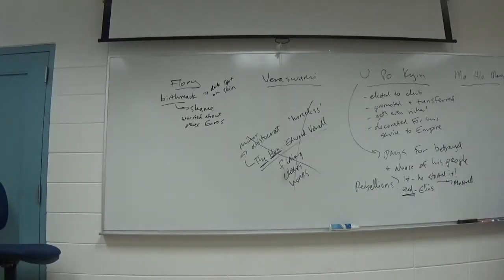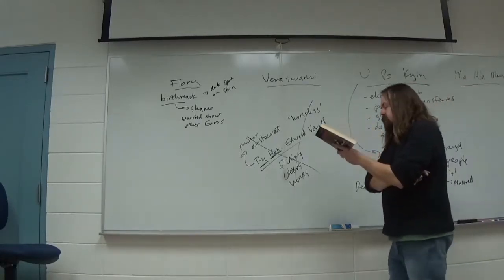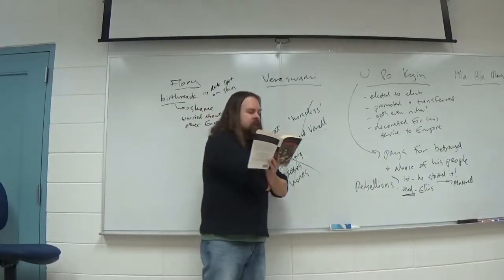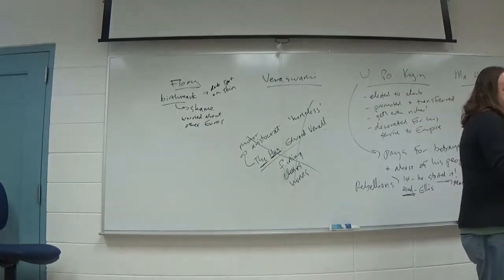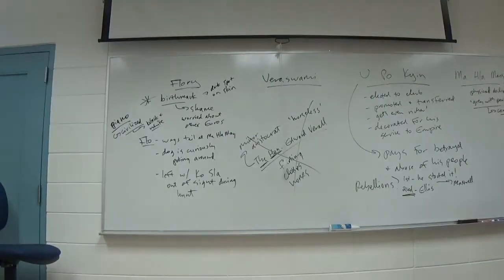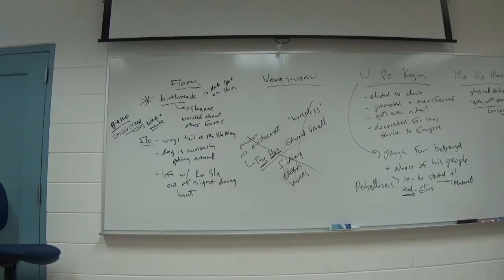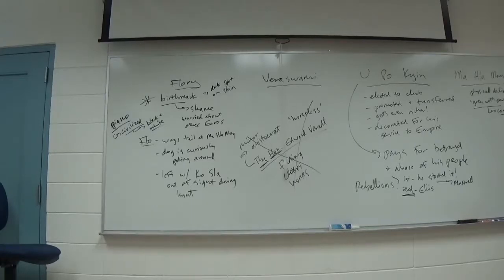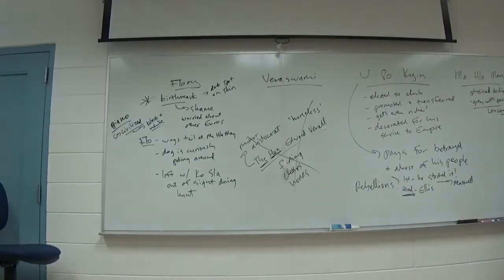Postcolonial World Literature Spring 2018 George Orwell, Burmese Days III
Final lecture on George Orwell's 'Burmese Days,' mostly concerned with the final fates of the principal characters and the reciprocal relationship of degradation the novel imagines between colonizer and colonized.